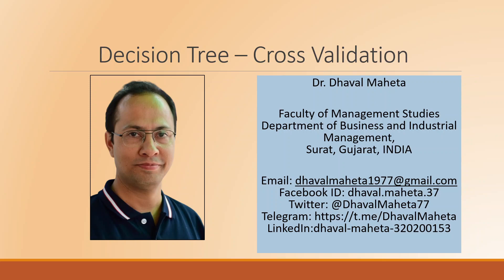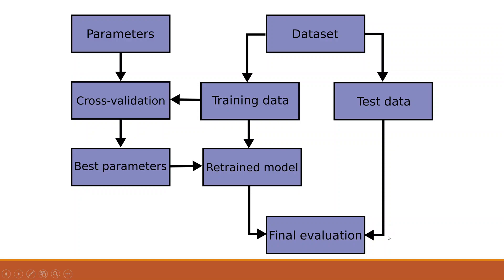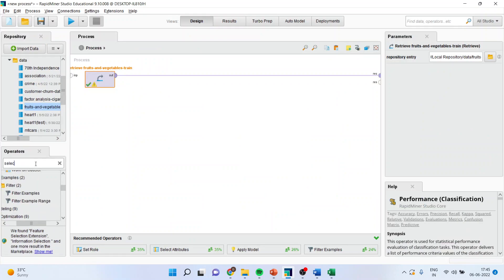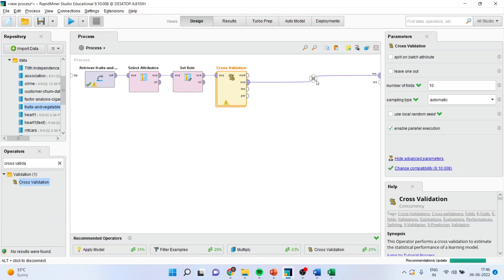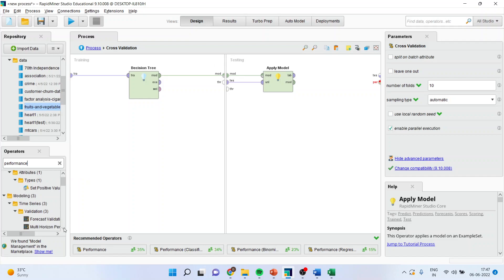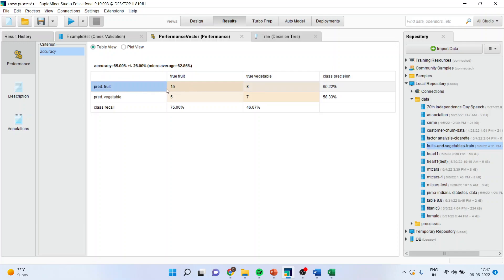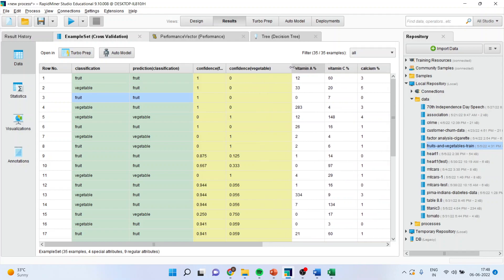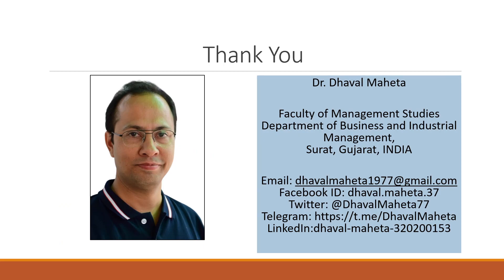31. Decision Tree – Cross Validation in Rapidminer || Dr. Dhaval Maheta